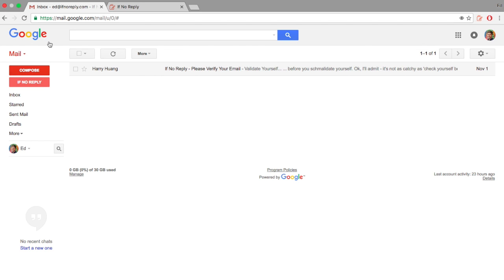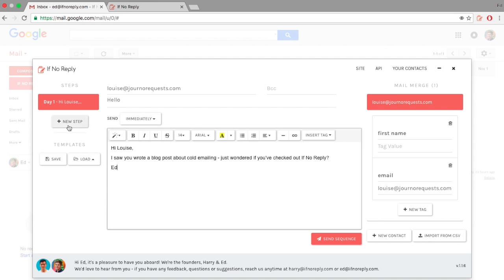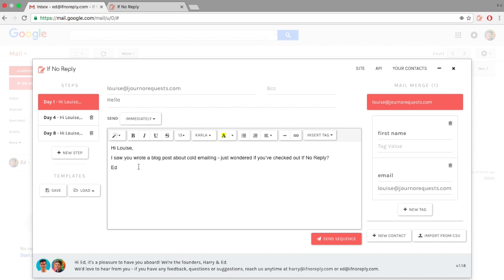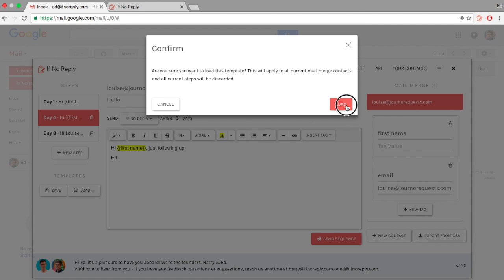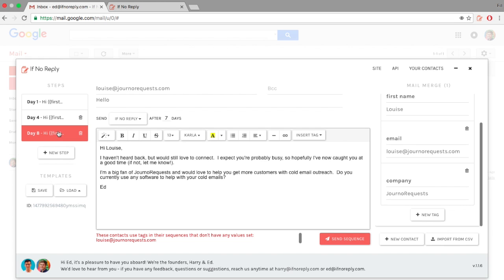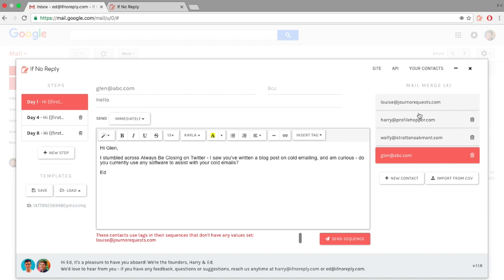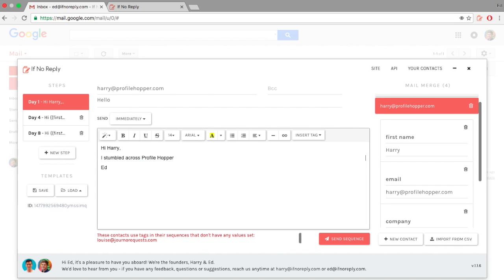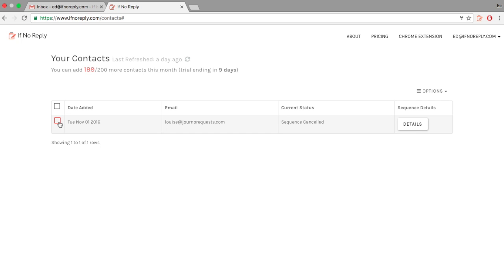Demo - Sales Automation Using If No Reply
In this video we show how If No Reply can help you save time following up with prospects and convert more leads.